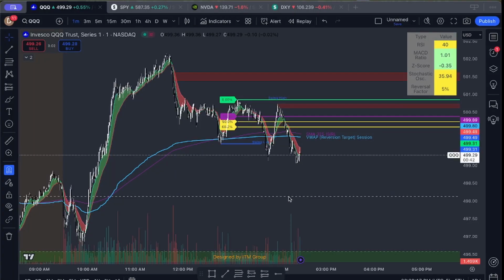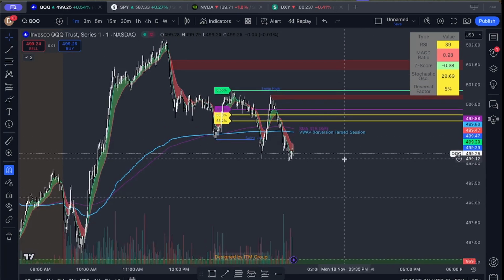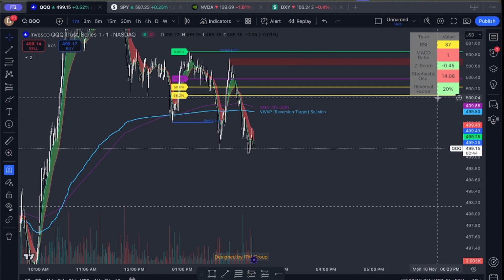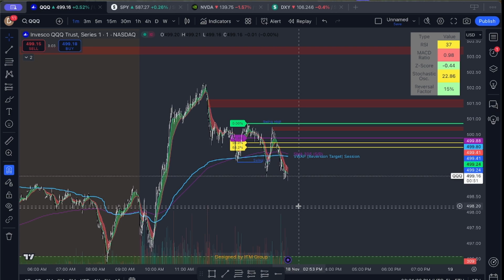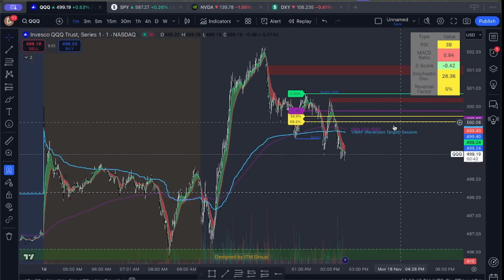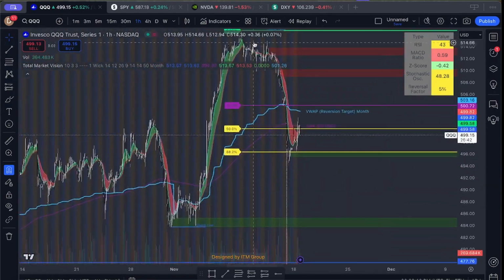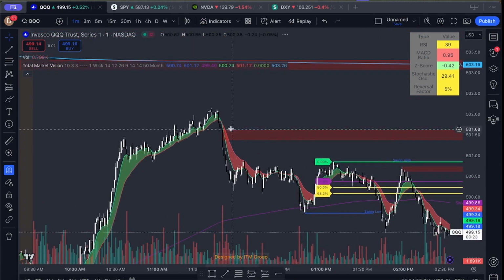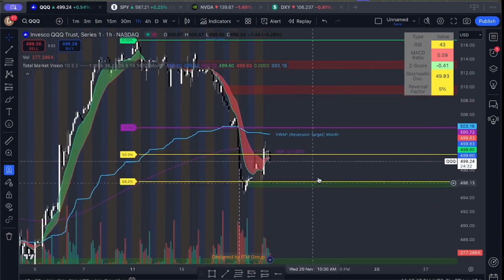Total Market Vision Basic Guide 1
have fun